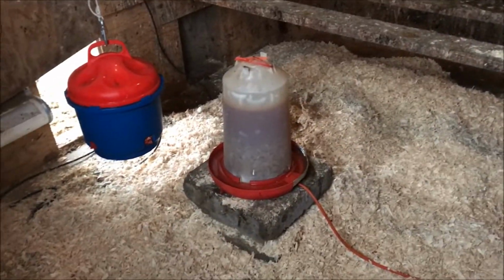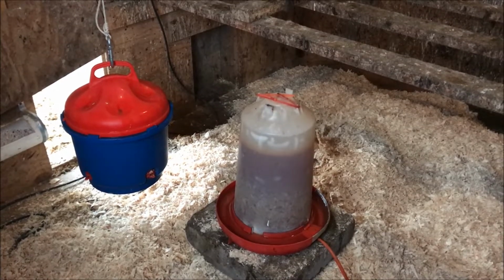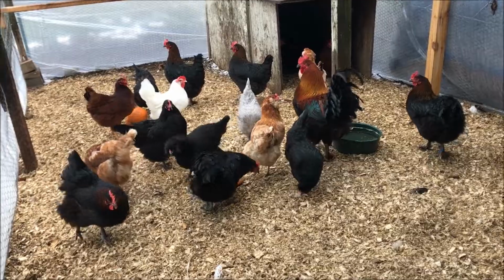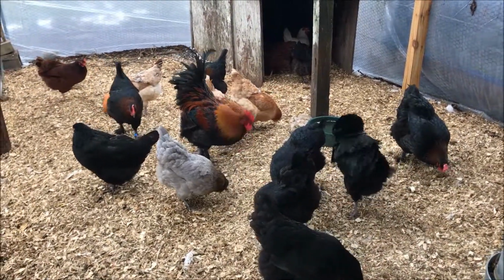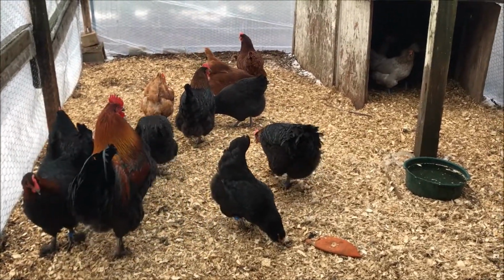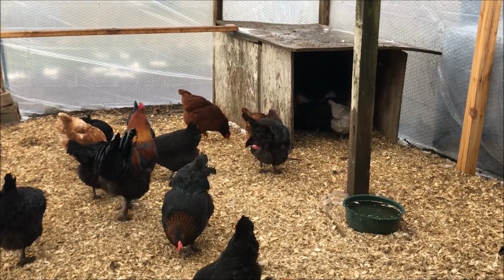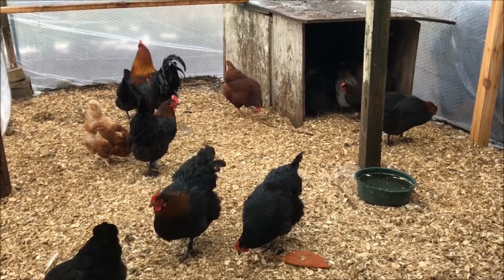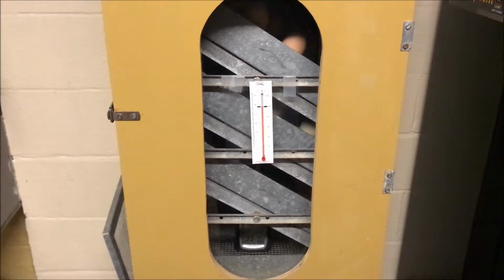We Have a Visitor - It's WINTER!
We haven't had winter yet, but it looks like it's coming to visit for a few days.  We took today to get ready for our guest.